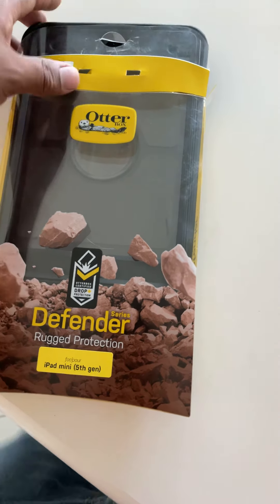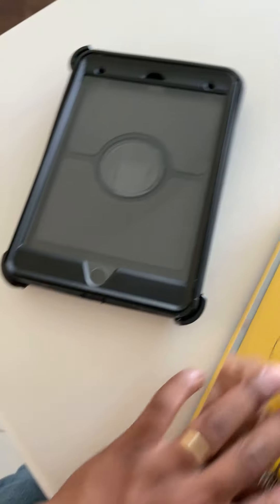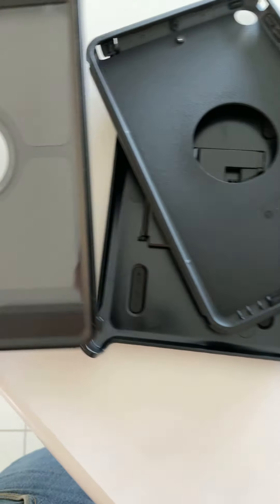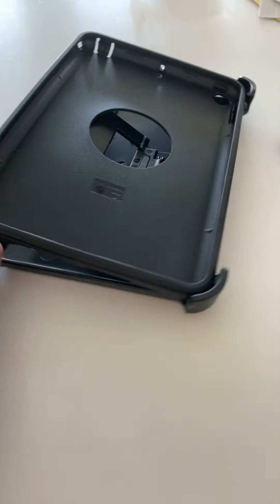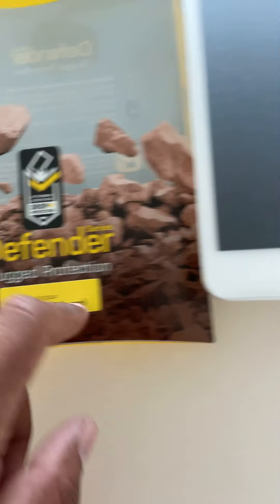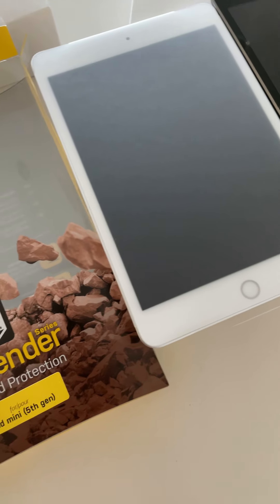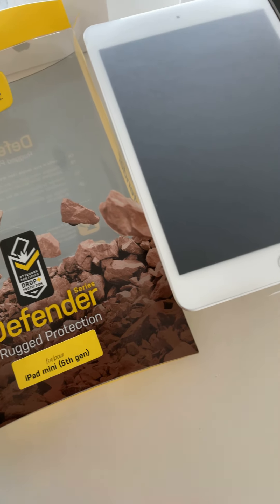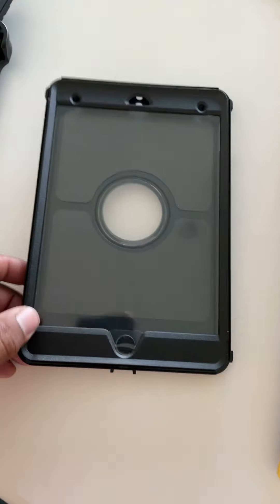Otter box for iPad mini 4 and 5 generation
efender Series for iPad mini 4
Defender Series for iPad mini 4 combines three ultra-tough layers, including a built-in touchscreen protector, to guard your device against the drops, dirt, scrapes and bumps of daily tablet use. Plus, the included shield stand makes watching your movies, using your apps or getting caught up on work emails easier than ever. Defender Series is designed to take the punishment, so your iPad mini 4 doesn’t have to